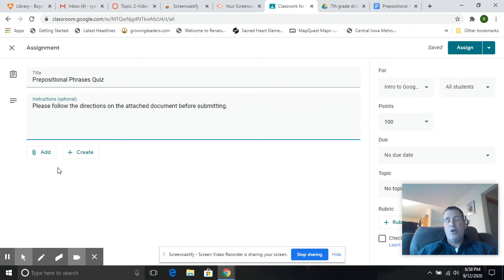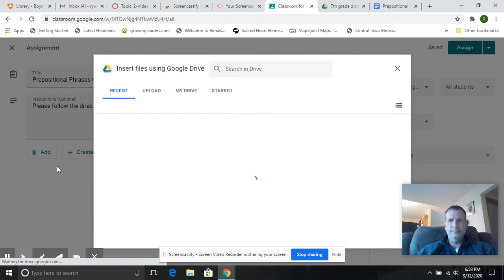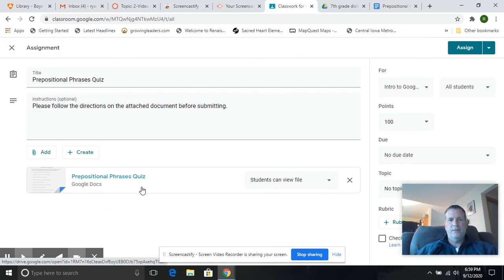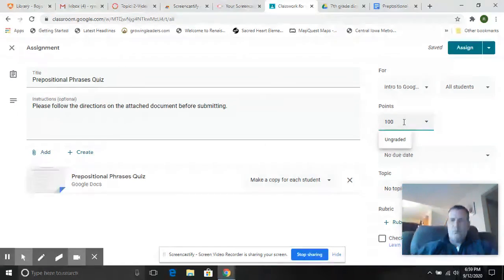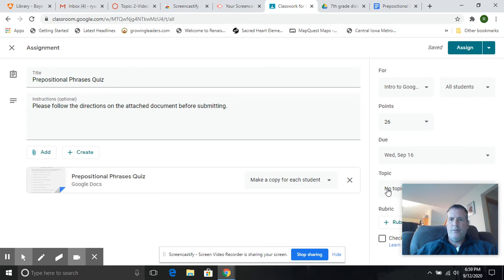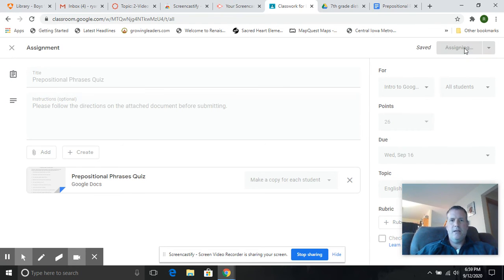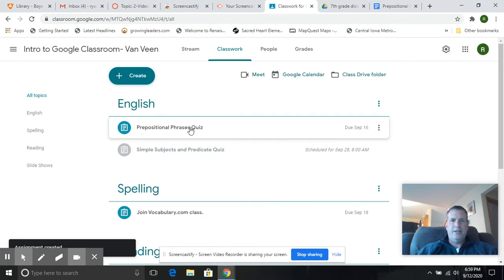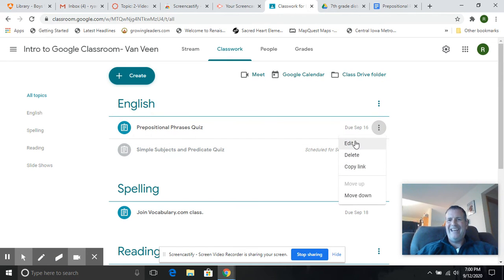Publishing a graded document with a due date